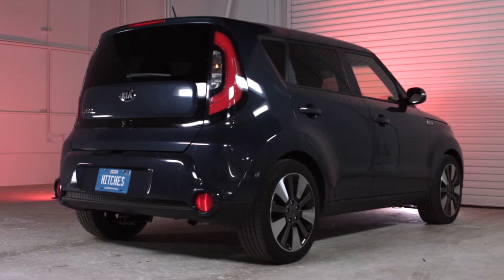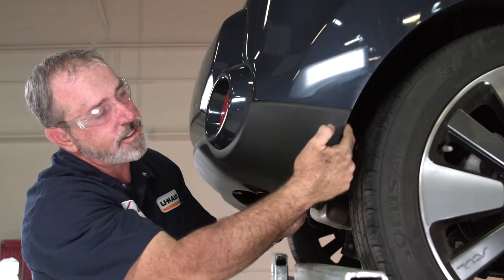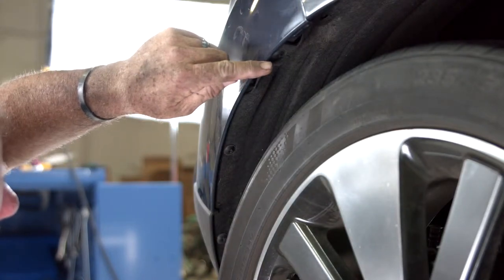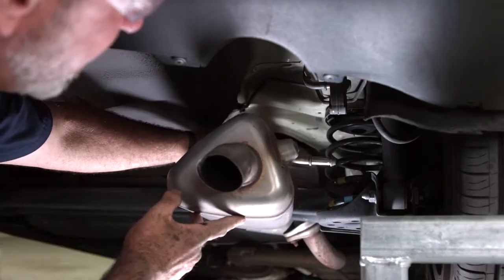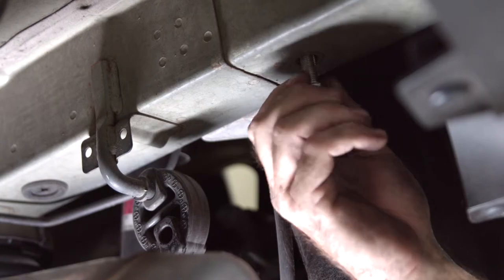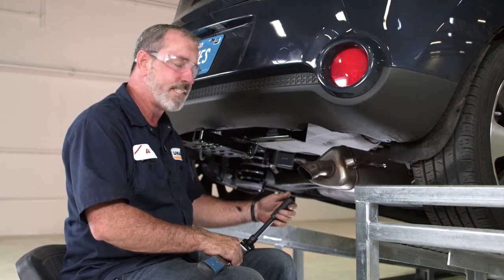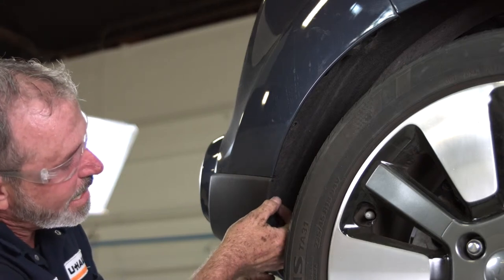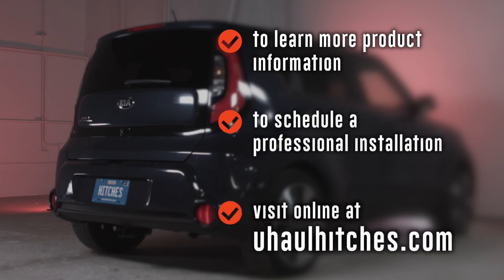2019 Kia Soul Trailer Hitch Installation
This video covers the trailer hitch installation for Curt 11419 on a 2019 Kia Soul. Learn how to install your receiver on your 2019 Kia Soul from a U-Haul installation professional. With a few tools and our step-by-step instructions, you can complete the installation of Curt 11419.

To purchase this trailer hitch and other towing accessories for your 2019 Kia Soul,